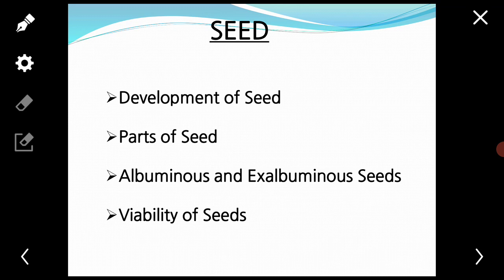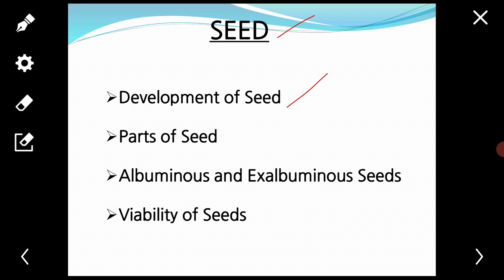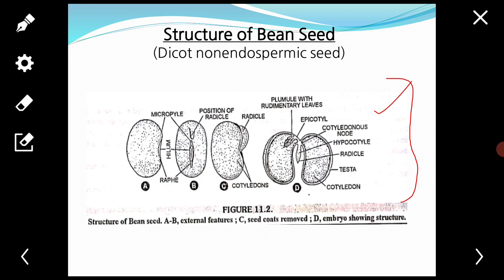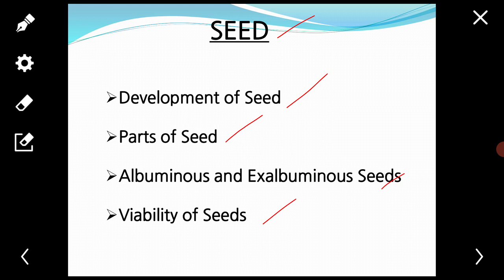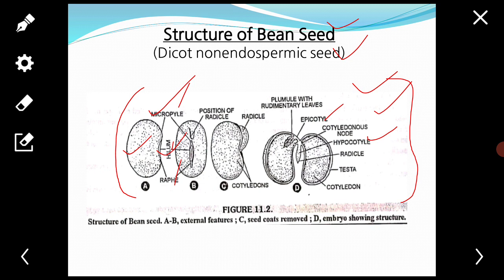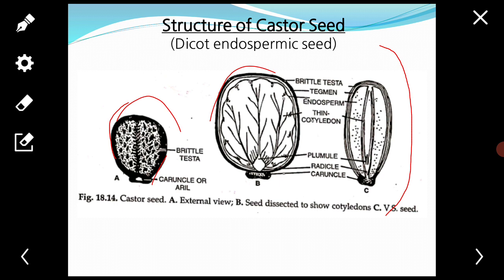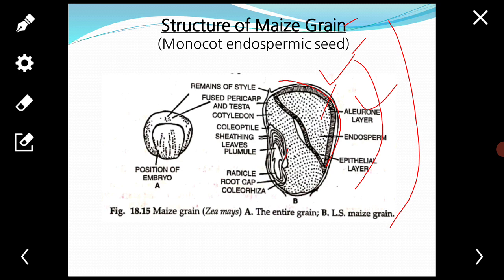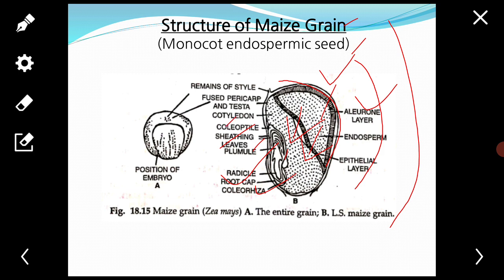Plant Embryology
Lecture - 10